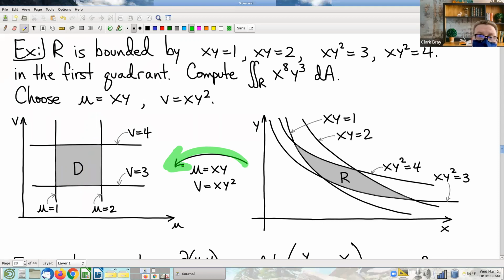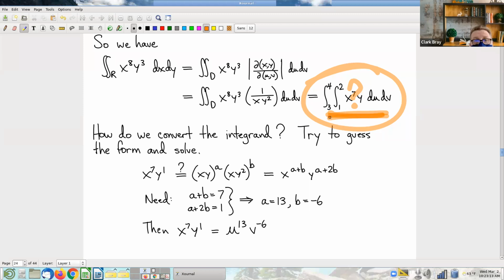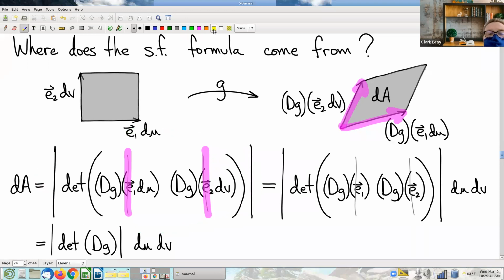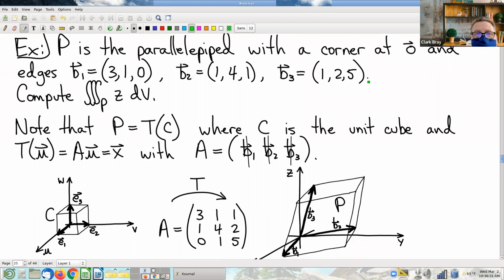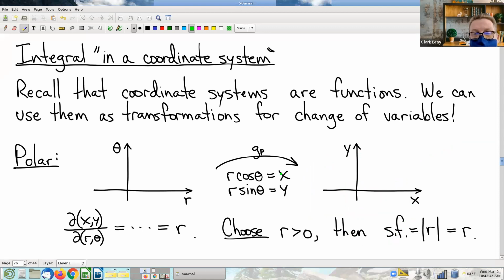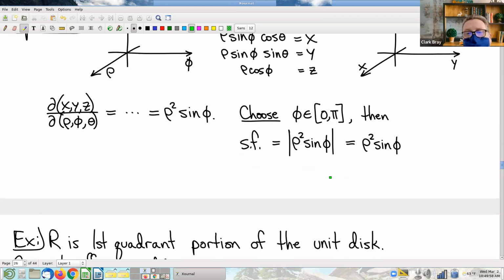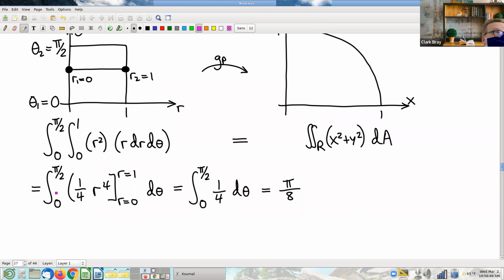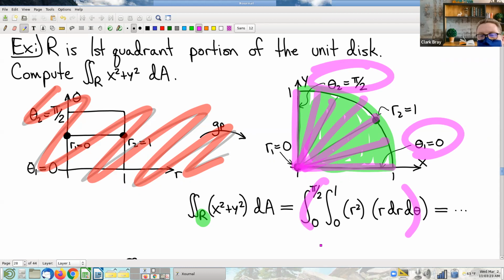2022-03-02, Math 219-01